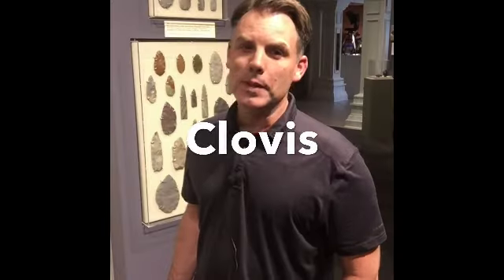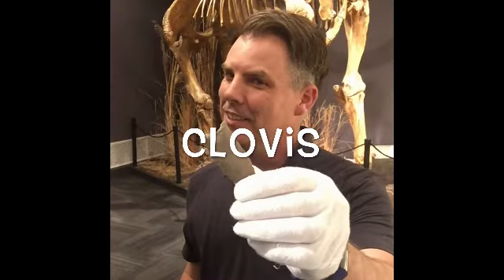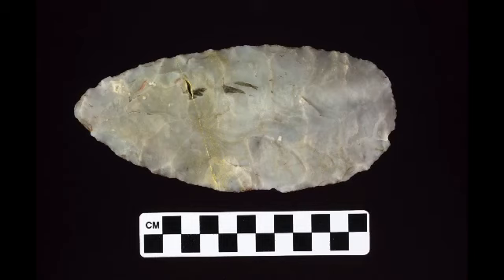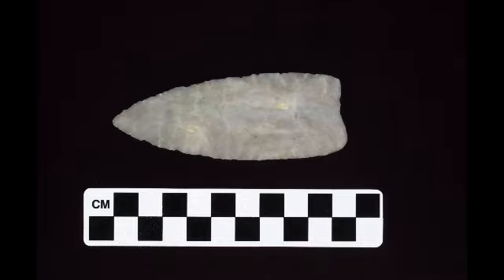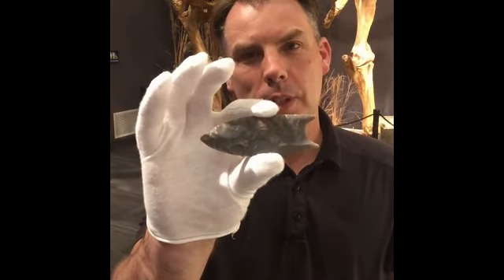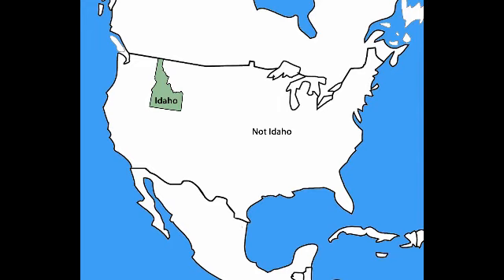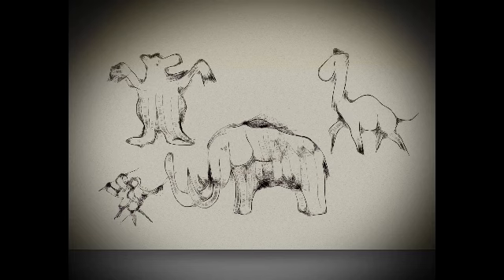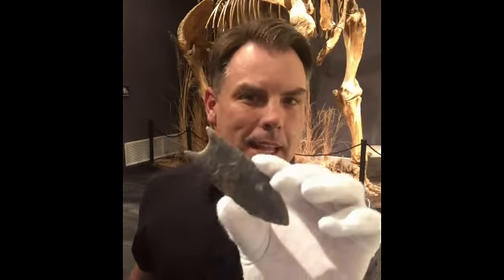Wednesday's Word 03 June 2020: "Clovis"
Exhibits & Collections Manager Joey Heck has an important point to get across: the Clovis Point.